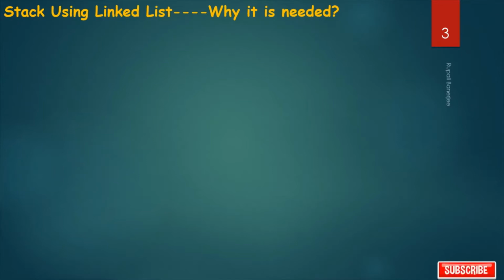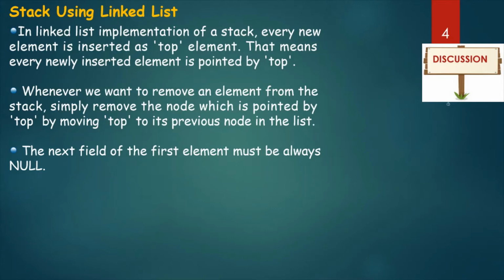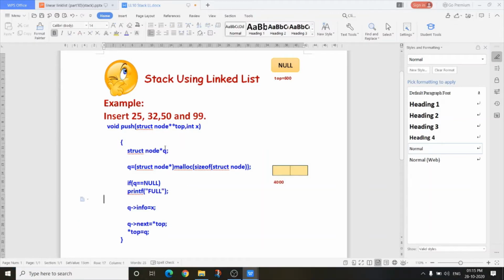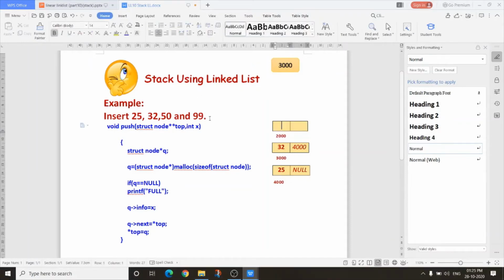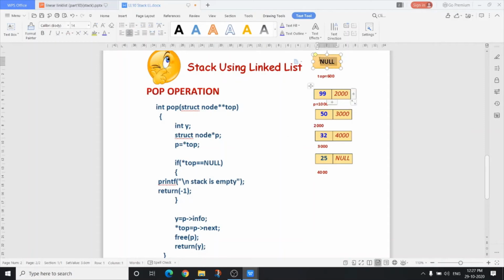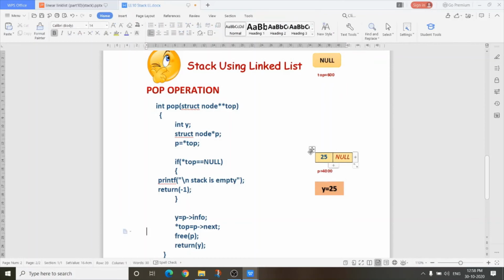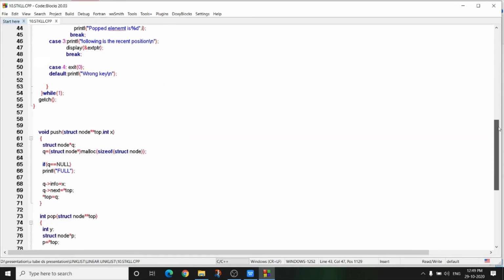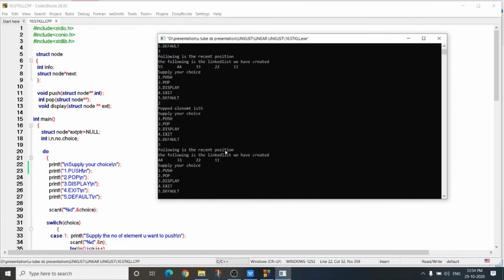🎀 🌌EASY WAY TO LEARN LINKEDLIST : STACK USING LINKEDLIST(PART-11)🎀 🌌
What is a linked list?. Types of linked list. Linear linked list...STACK USING LINKEDLIST. Exercise. Practice problem.